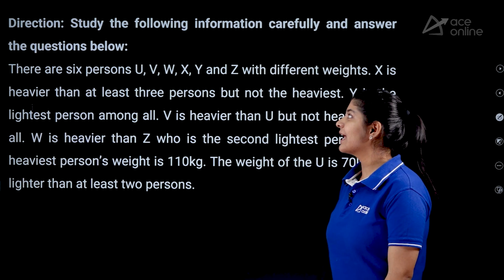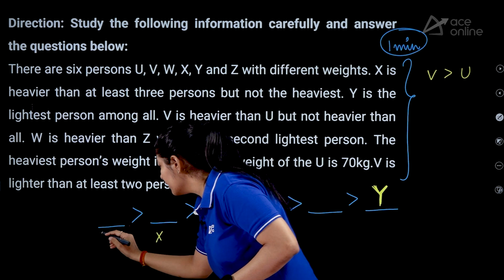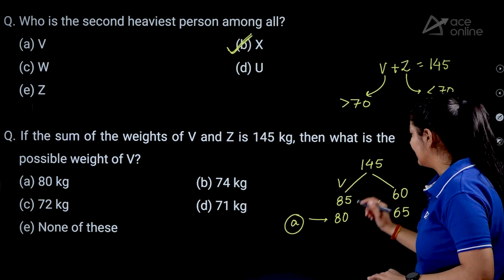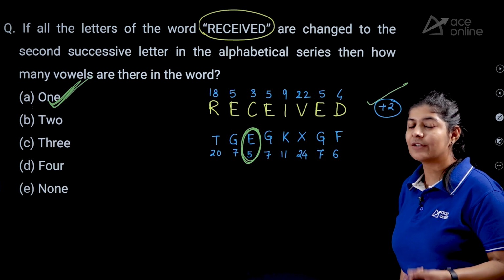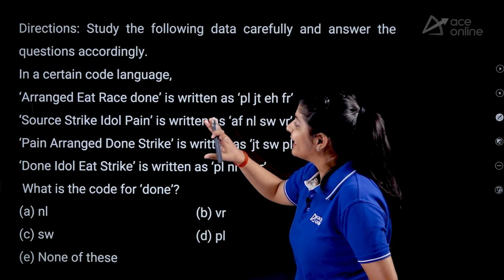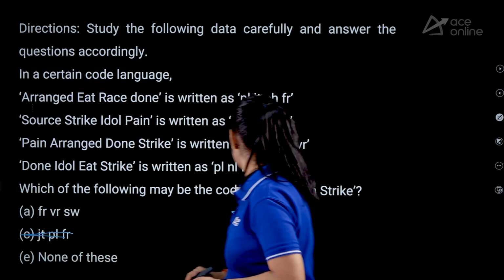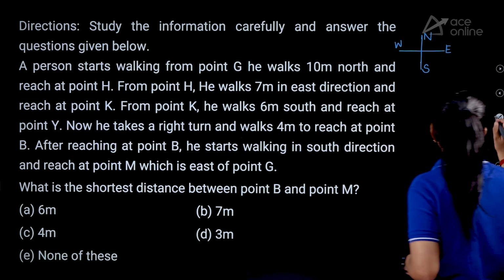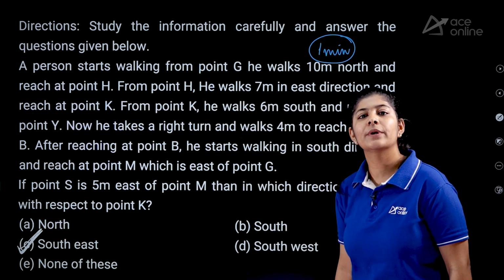LIC AAO 2023 - Practice Series | Reasoning - SET 8 | ACE Online & ACE Engg Academy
Life Insurance Corporation (LIC) Assistant Administrative Officer (AAO) 2023 Practice Series - SET 8 - Reasoning explanation by Aishwaria.